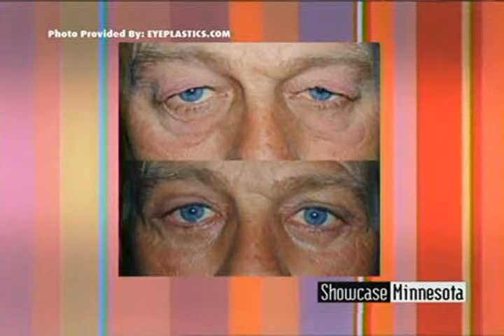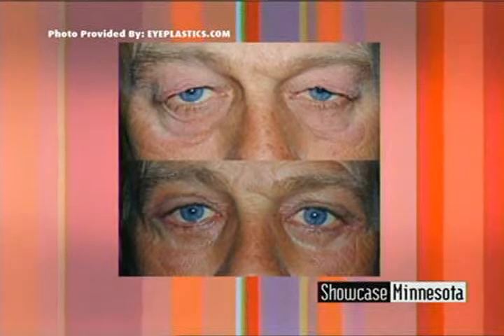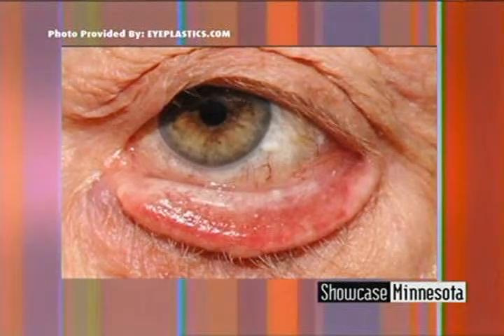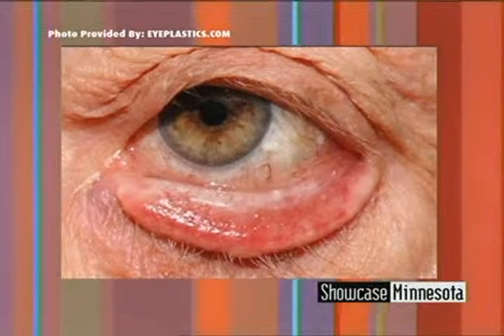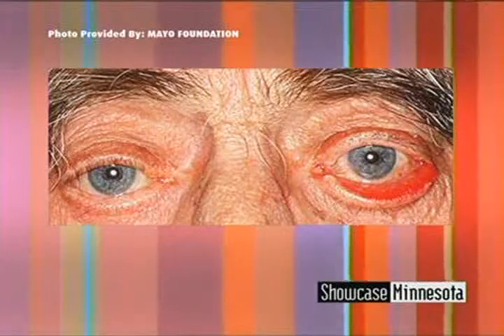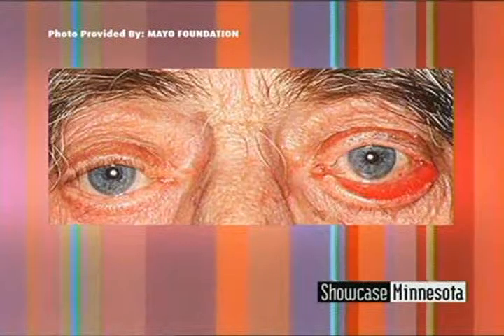Eye Surgery by Dr. Gina Wesley